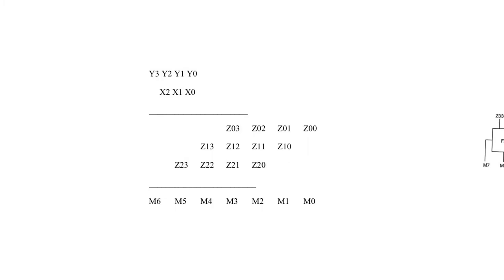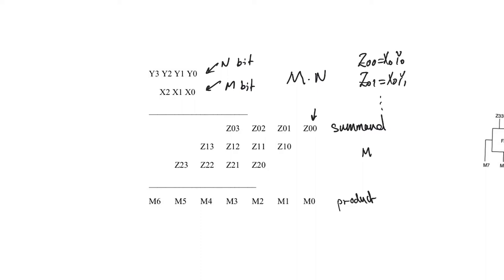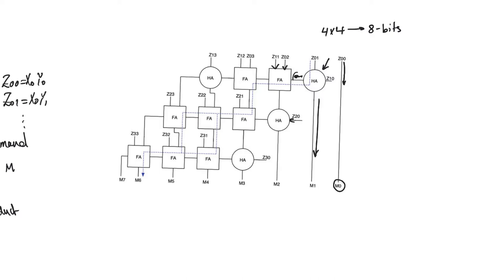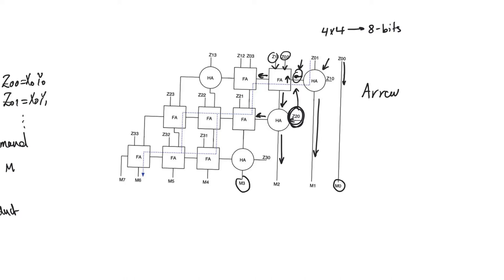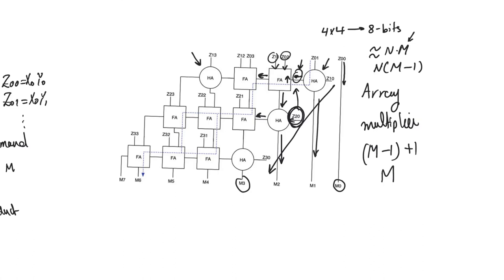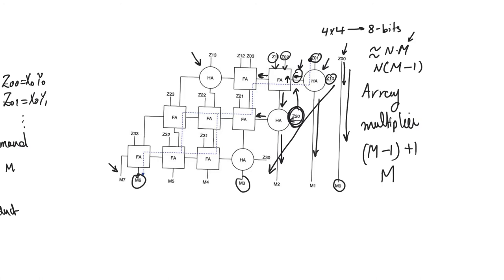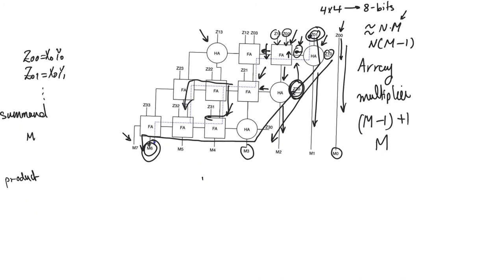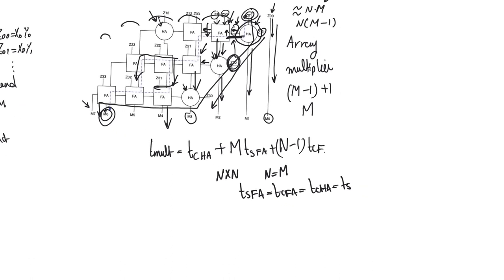11.10. Array multipliers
Array multipliers are a straightforward implementation of long multiplication. While array multipliers are easy to visualize and among the smallest multipliers, they leave a lot to be desired in terms of performance.